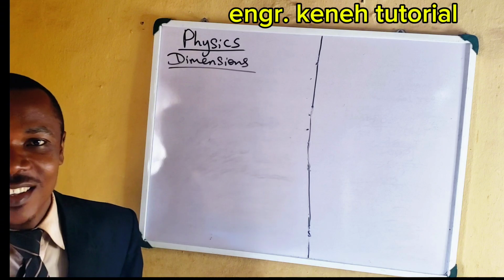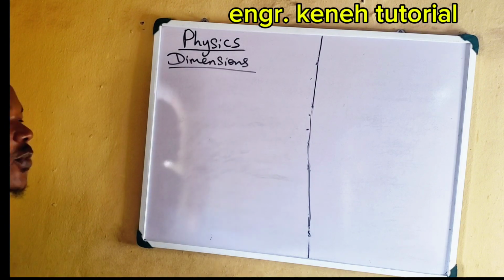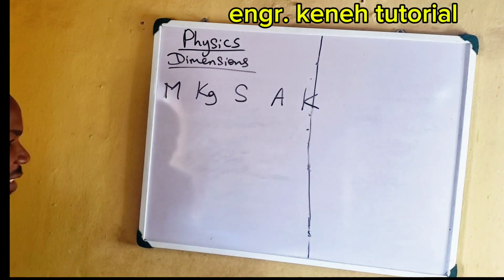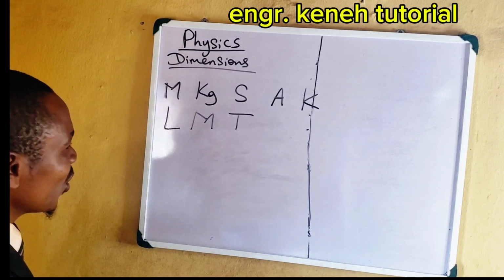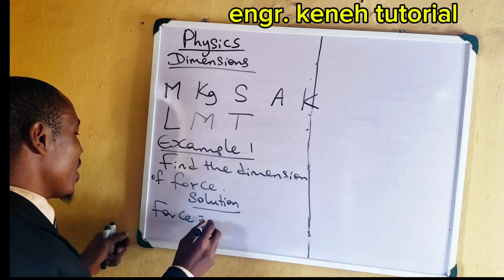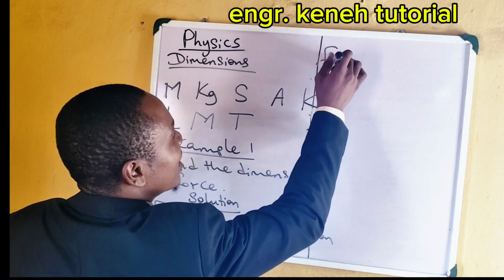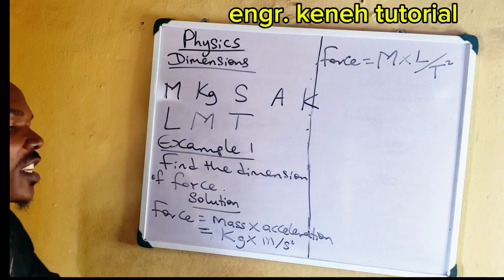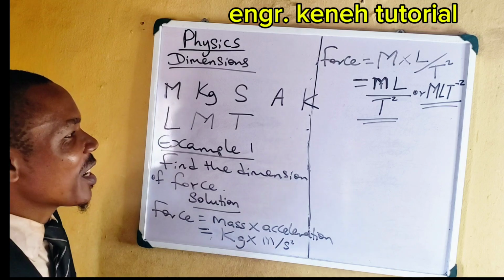HOW TO WRITE THE DIMENSIONS OF QUANTITIES (PHYSICS) 1